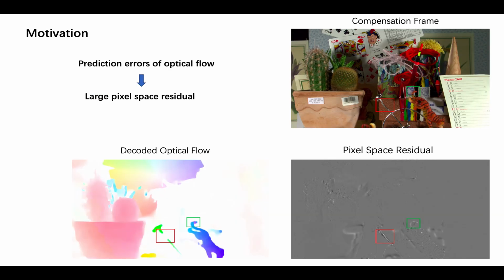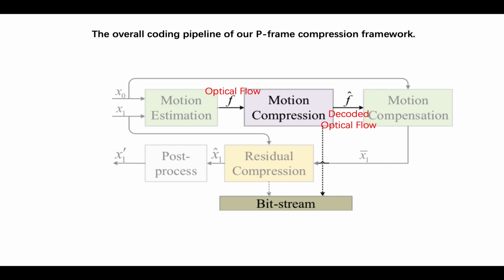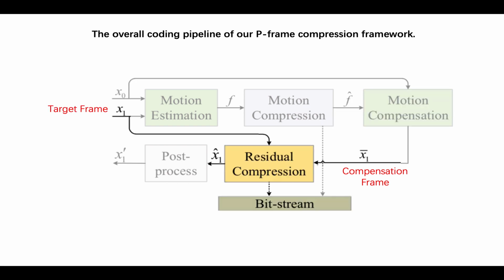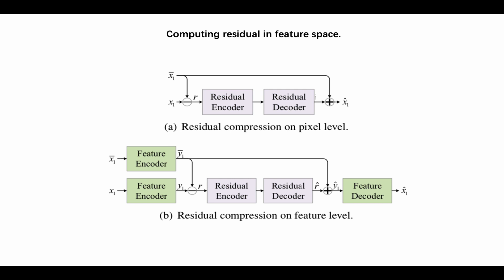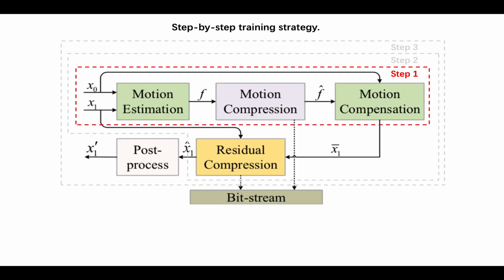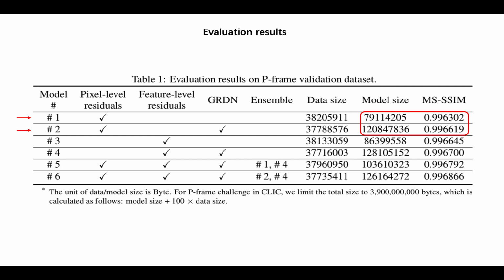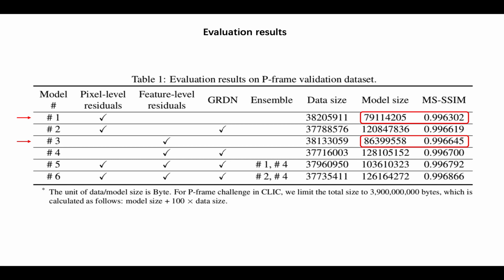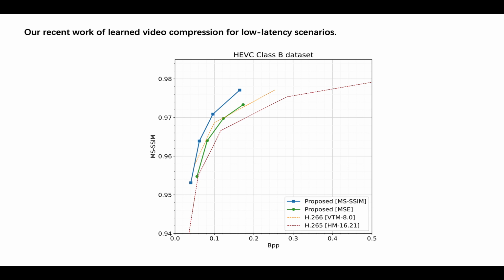Learned Video Compression with Feature-level Residuals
One of the top 3 best-performing methods  that have participated at CLIC 2020 on the P-frame track.